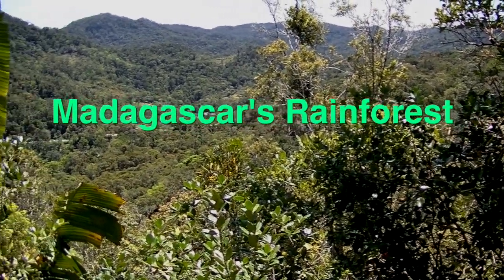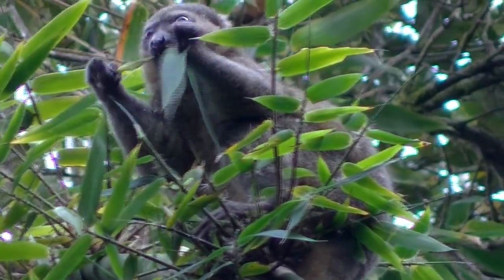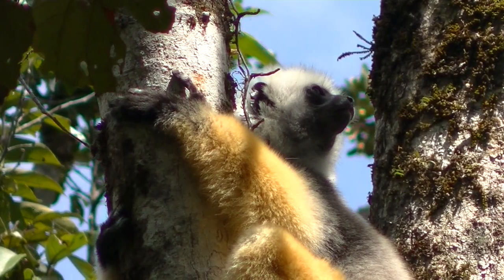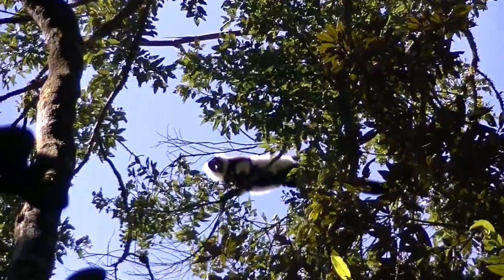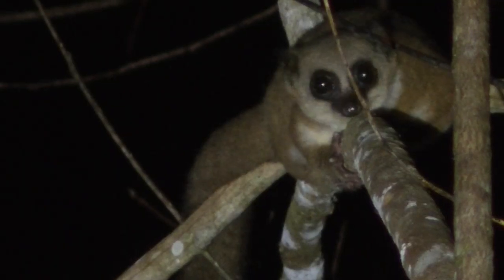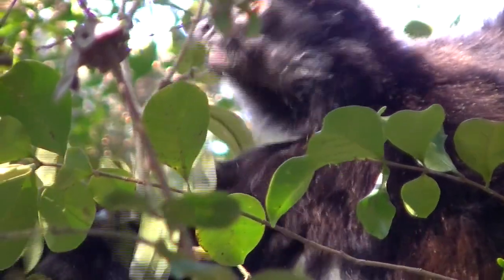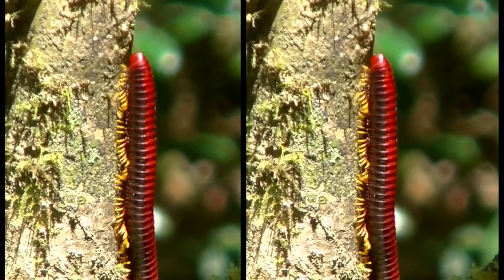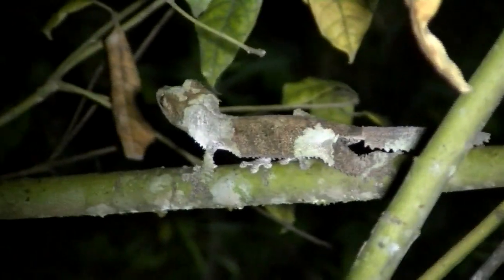Wildlife in Madagascar's Rainforest 2.0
Narrated Version